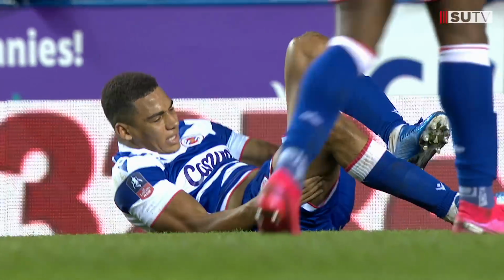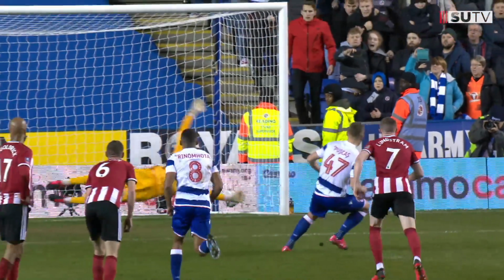Reading 1-2 Sheffield United | Extended FA Cup highlights